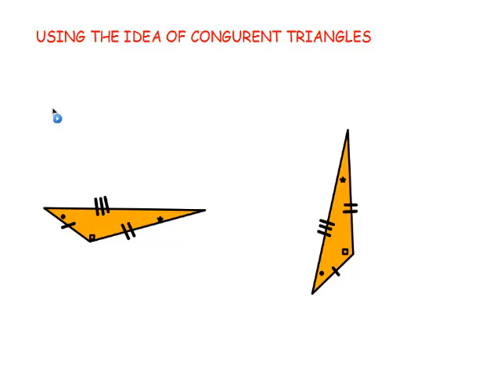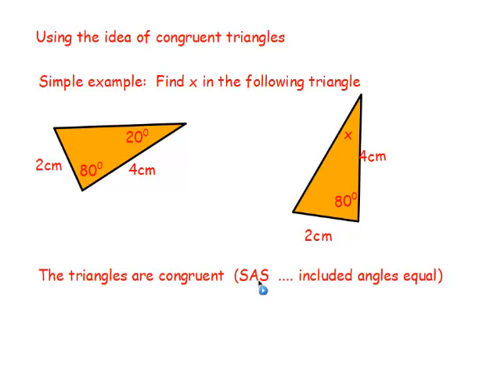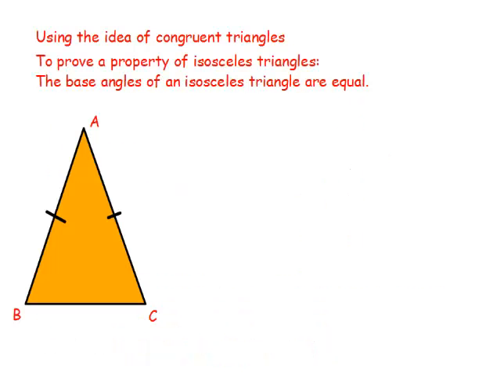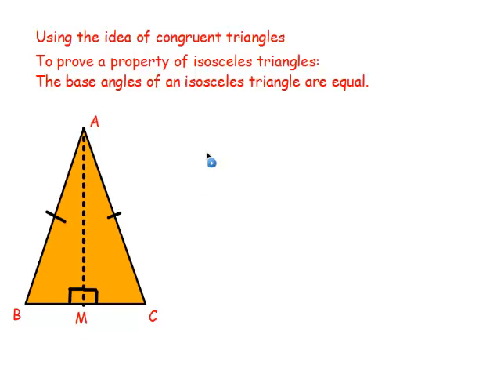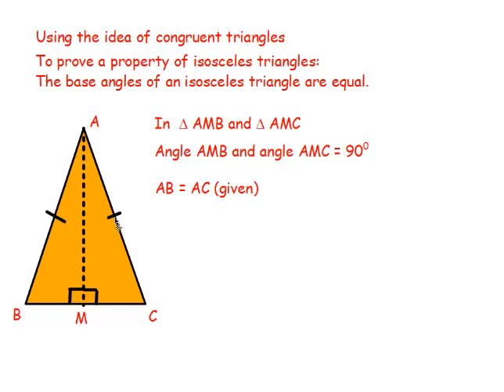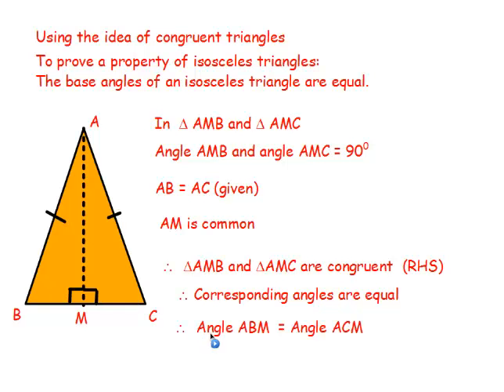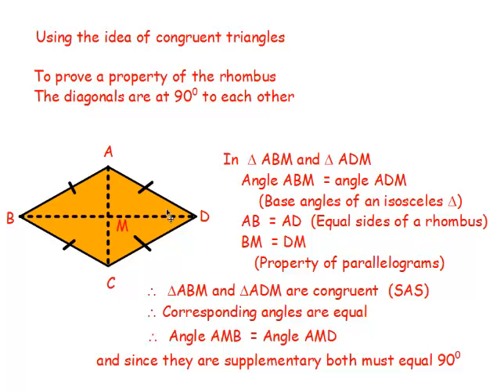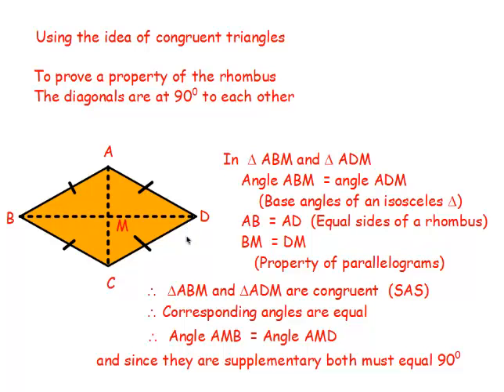Congruent Triangles Uses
Use of congruent triangles in geometry